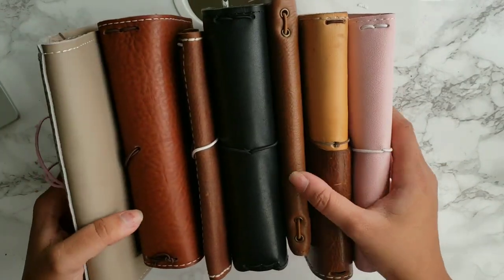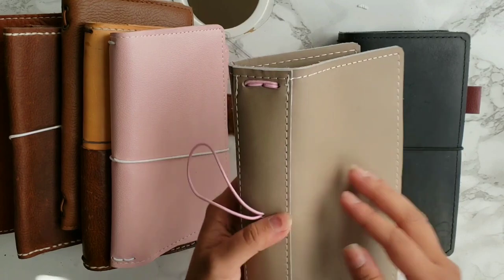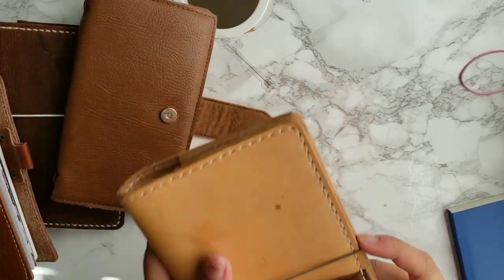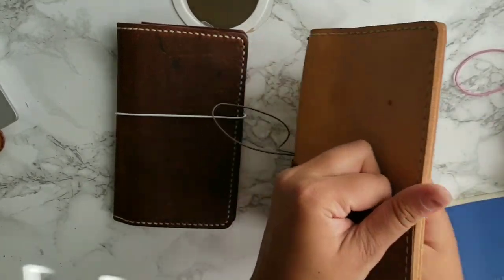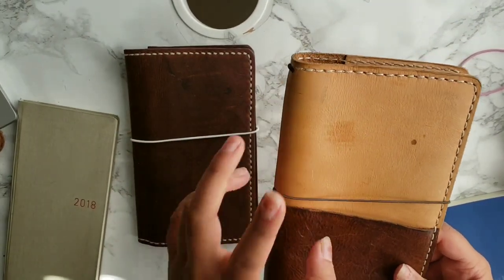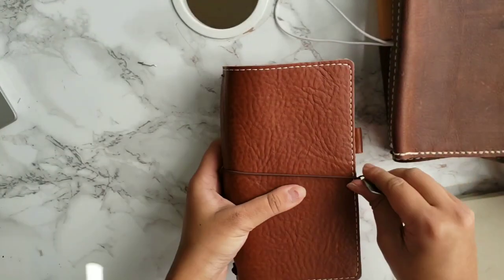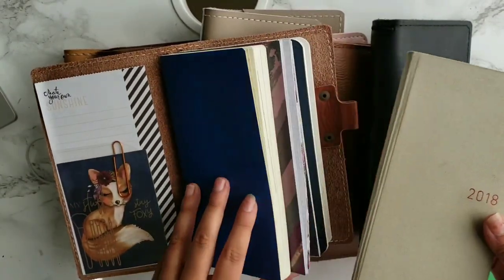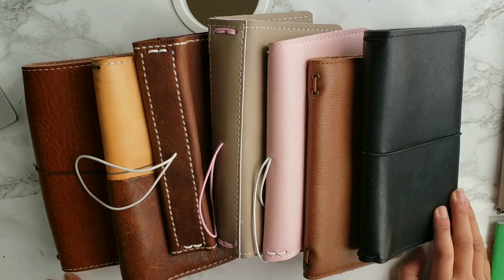Hobonichi weeks covers TN collection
Hi everyone! Here's a collection of my hobonichi weeks TN covers that I've been using or have just received.

Cadeneta Notebooks: